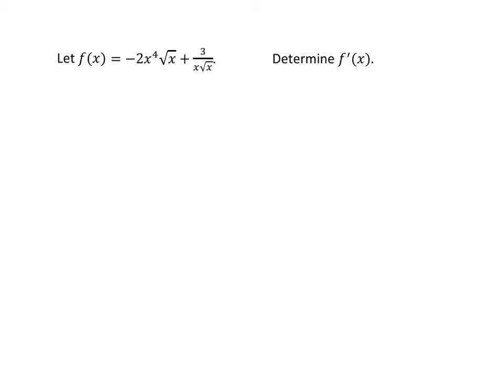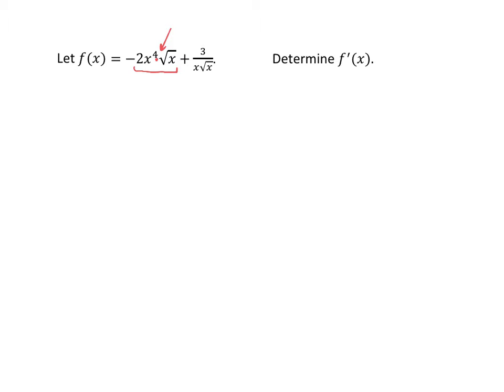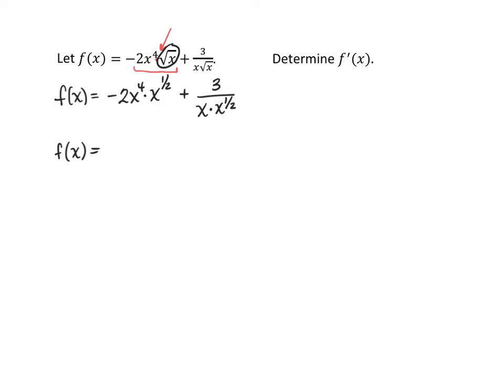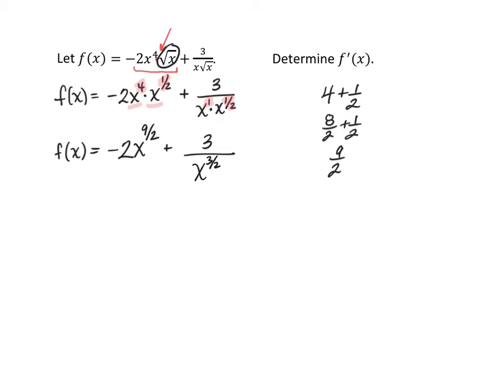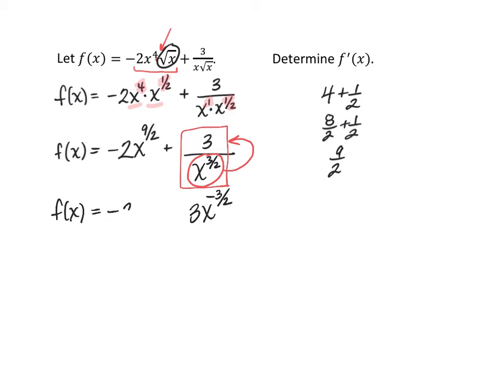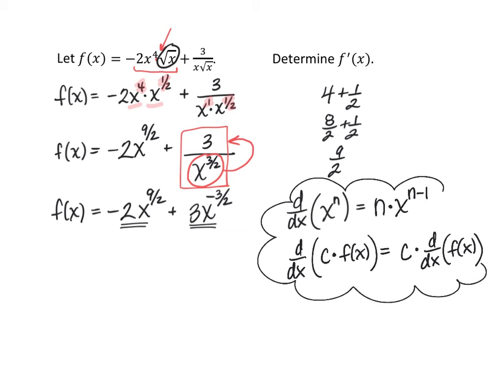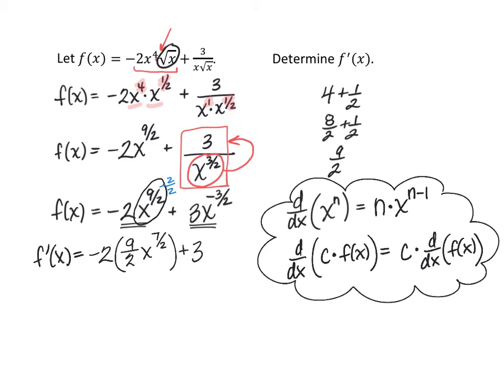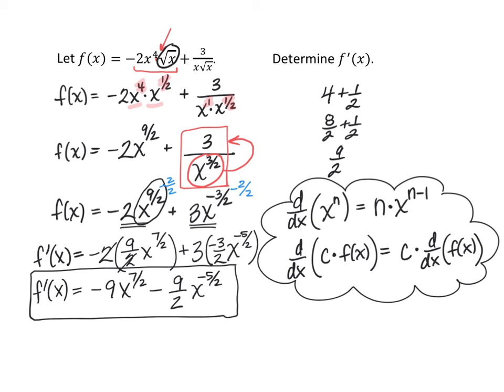Power Rule (example requiring simlipification first)